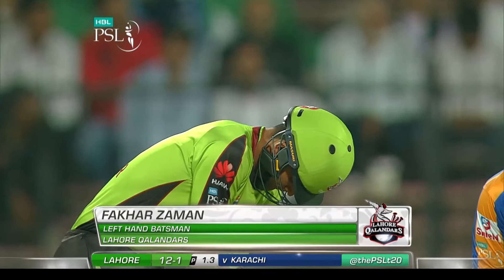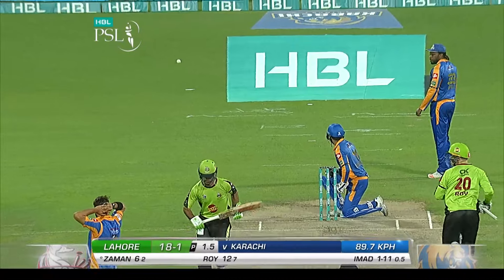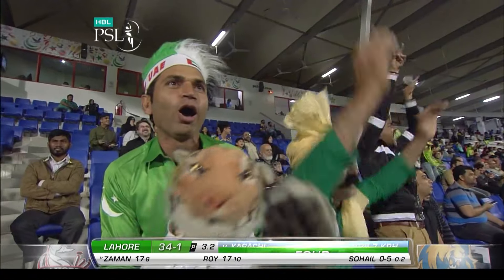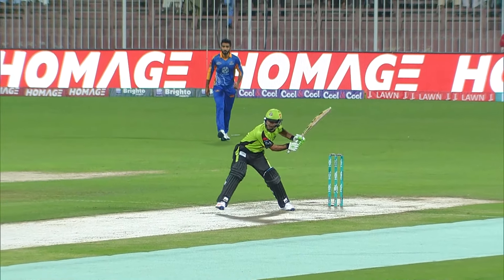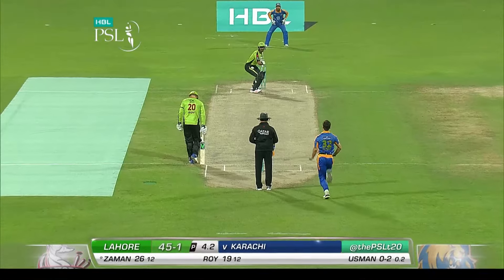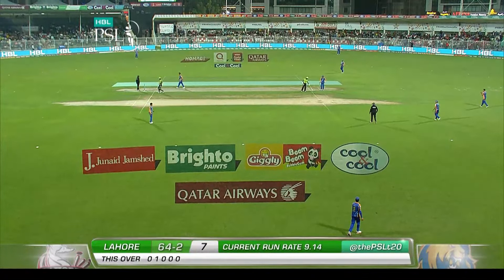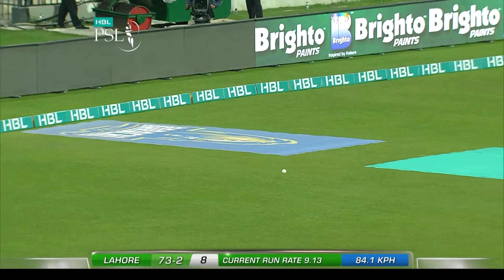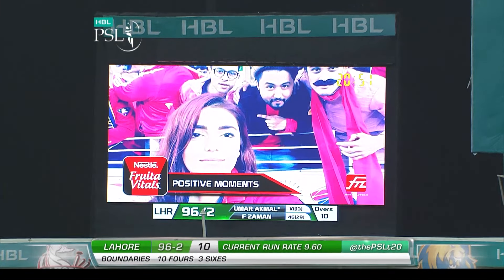Fakhar Zaman's Fireworks 🎇 at Sharjah | Showing His Class in PSL Back in 2017 vs Karachi | M1E1A